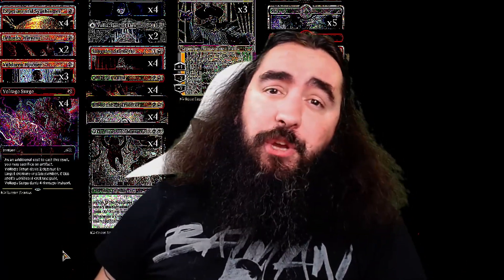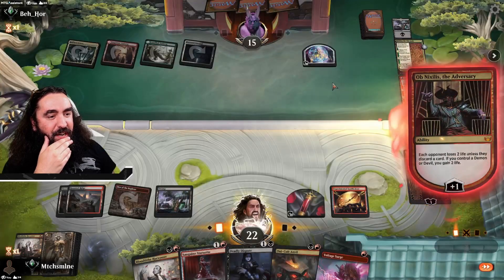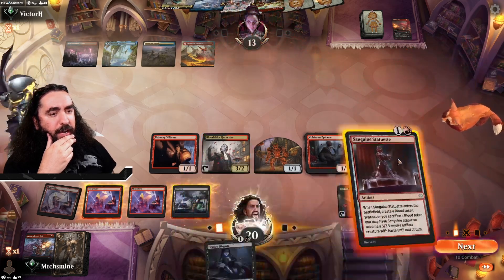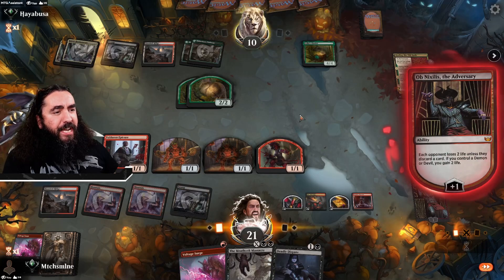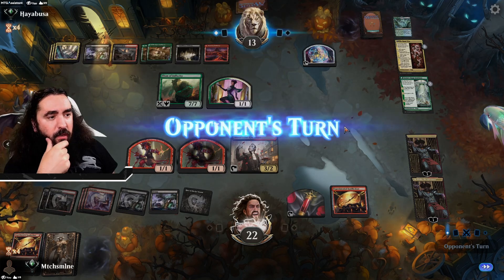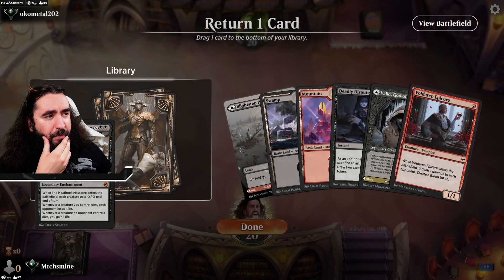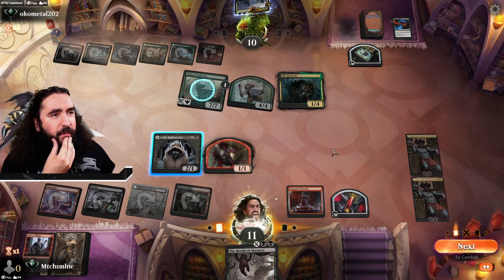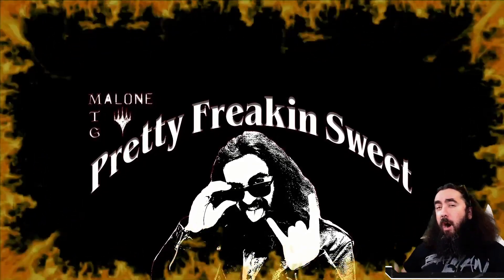💀🥵 YOU WILL LOVE THE HATE YOU GET | MTG Arena | STANDARD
Today I present to you: Annoying Stuff! This is all the things people hate...to play against! MUAHAHAHAHAHA

Deck
3 Voldaren Epicure (VOW) 182
3 Ob Nixilis, the Adversary (SNC) 206
4 Bloodtithe Harvester (VOW) 232
4 Voltage Surge (NEO) 171
4 Deadly Dispute (AFR) 94
2 Valki, God of Lies (KHM) 114
1 Flame-Blessed Bolt (VOW) 158
4 Experimental Synthesizer (NEO) 138
4 Sanguine Statuette (VOW) 177
4 Oni-Cult Anvil (NEO) 230
2 Unlucky Witness (SNC) 128
5 Mountain (SNC) 269
5 Swamp (SNC) 267
4 Blightstep Pathway (KHM) 252
1 Den of the Bugbear (AFR) 254
1 Hive of the Eye Tyrant (AFR) 258
4 Haunted Ridge (MID) 263
1 Sokenzan, Crucible of Defiance (NEO) 276
4 A-The Meathook Massacre (MID) 112

00:00 Deck Pic
06:30 Burning Games
59:49 Get Outta Here